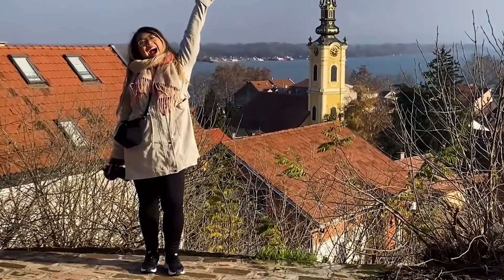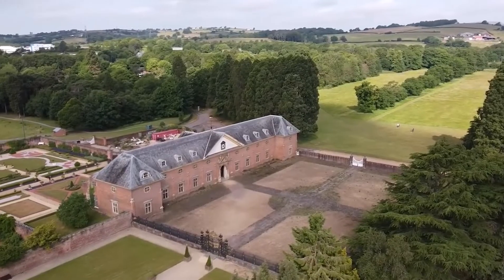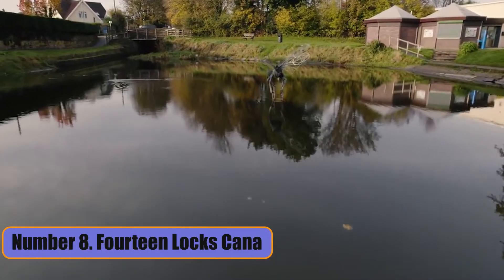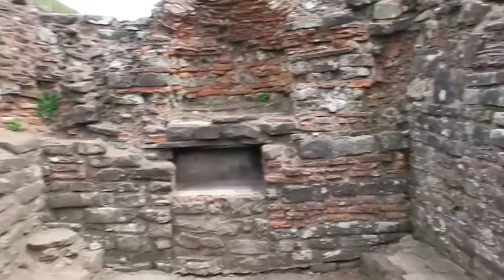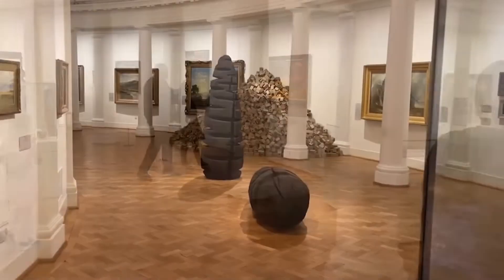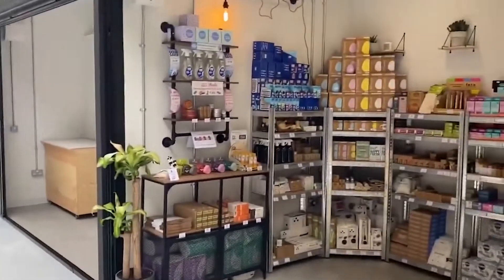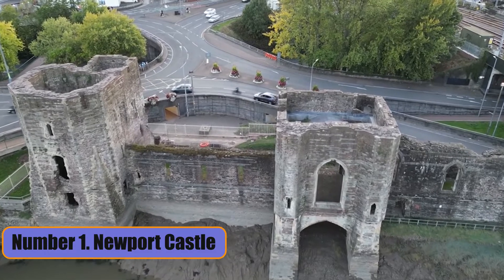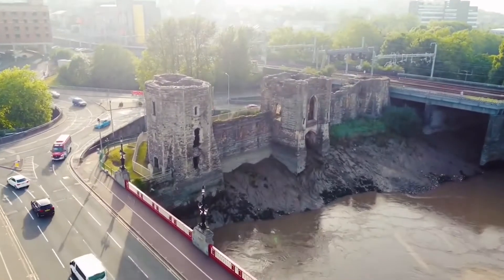Top 10 things to do in Newport (Wales) 2023 | Travel guide 🏴󠁧󠁢󠁷󠁬󠁳󠁿😍✈️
The best things to do in Newport are related to the city's interesting historical sites, top-notch attractions, and busy performance venues. The third-largest city in Wales is on the river Usk. It is known for its connection to the Chartist movement of the 1800s. There's something for everyone, whether you want to see Roman ruins and modern art galleries or go camping and watch wildlife in a nature reserve. Today we will discuss the 10 Best Things to Do in Newport.

In this video you can see what are the best places to go and things to do in Newport.

Newport things to do
Newport wales
Newport wales vlog
things to do in newport